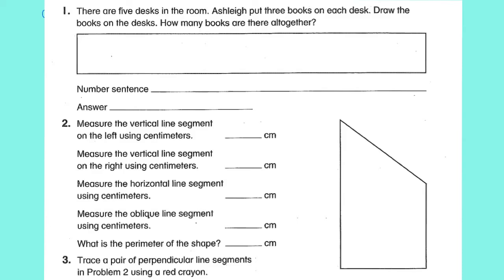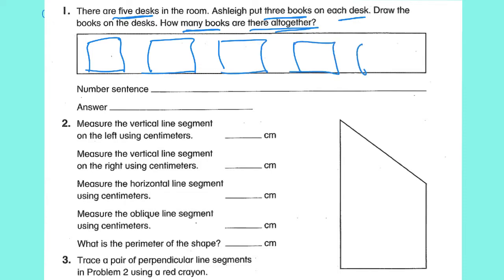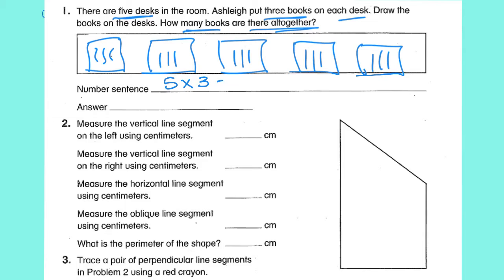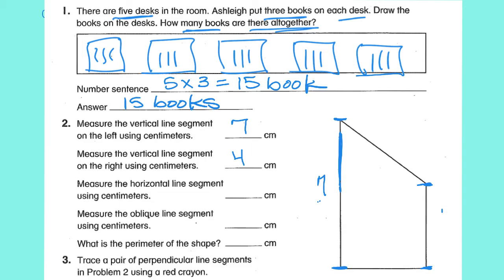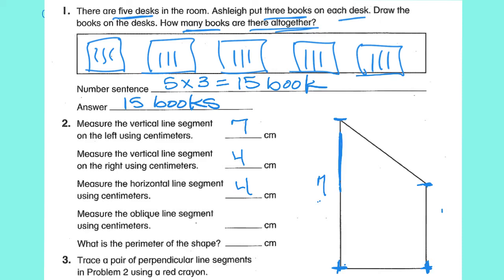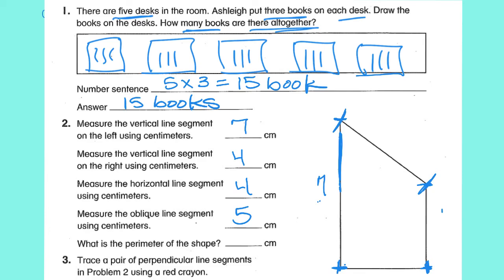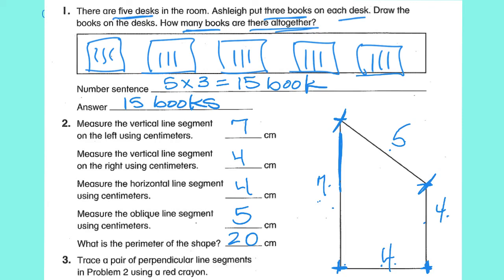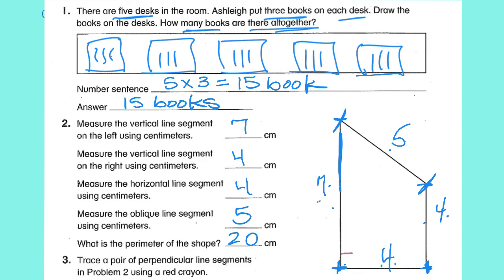jw gcp 1 L119